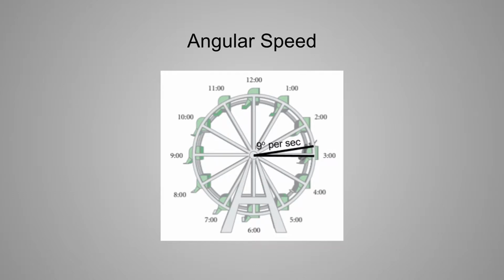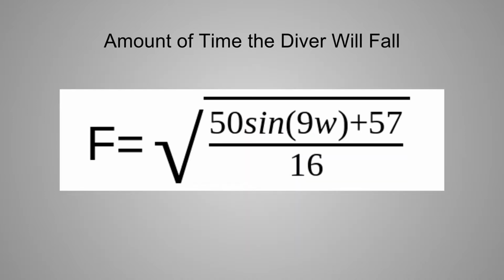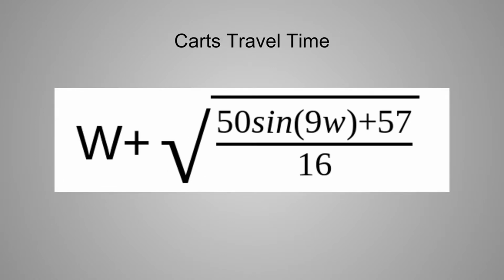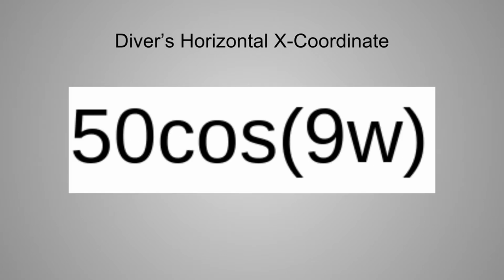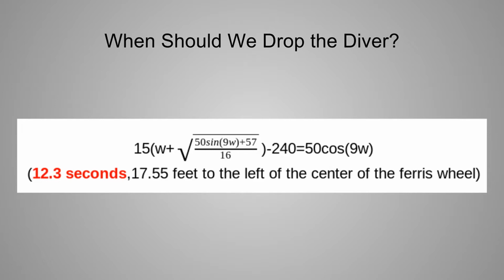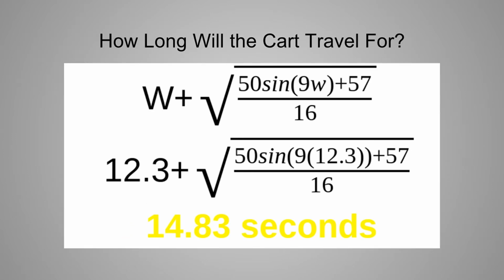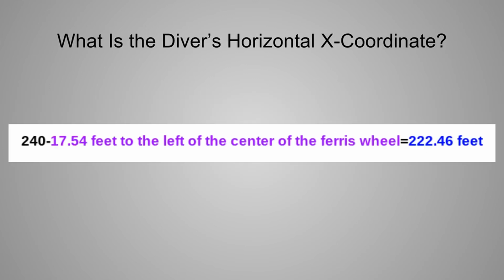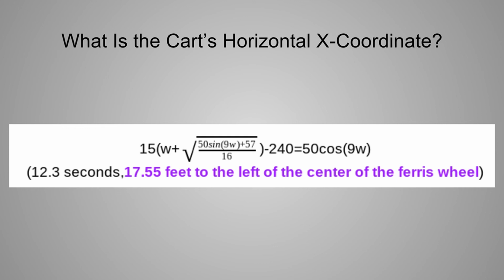High Dive Recording